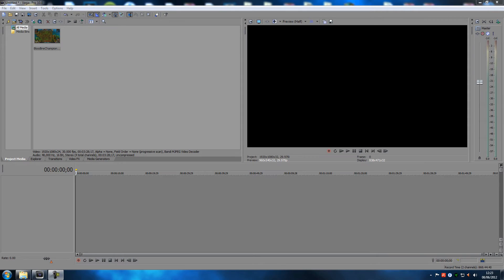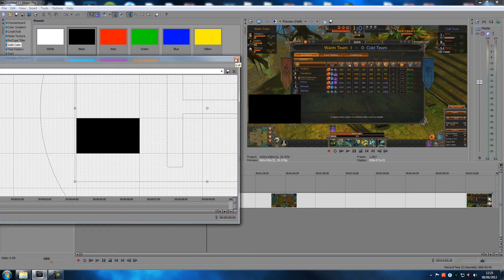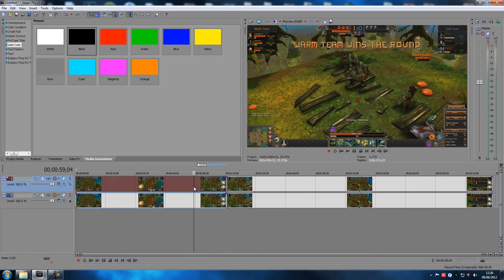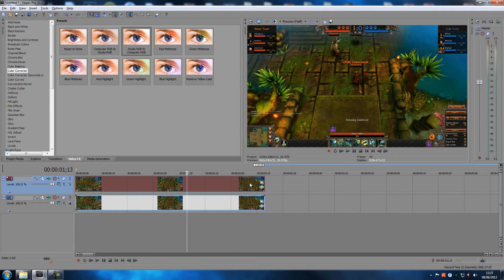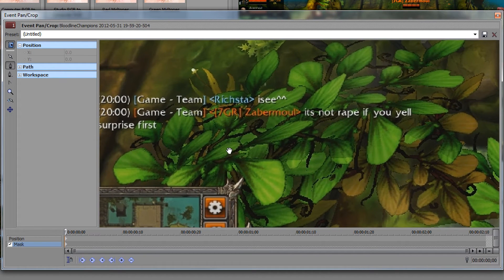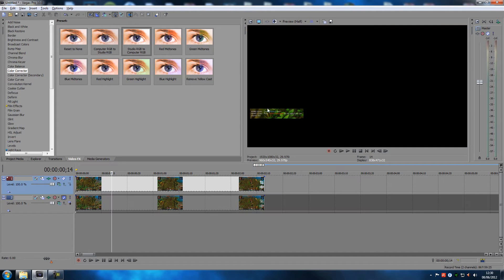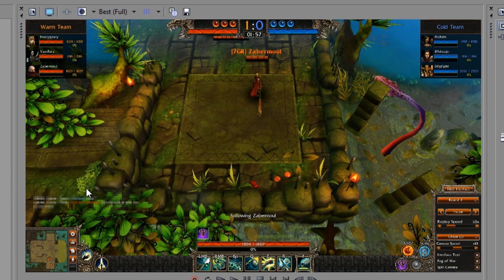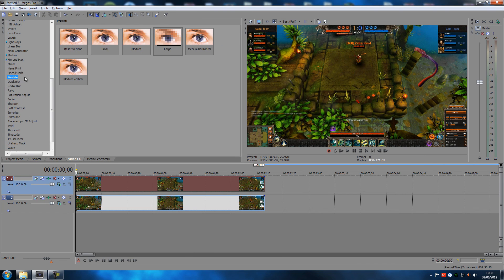Sony Vegas Tutorial - Blur / Pixelate Tutorial - Vegas4Gamers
Blur / Pixelate Tutorial in Sony Vegas. (Read More!)

In this tutorial i will show you how to blur / pixelate a certain point of your using the masking tool. An example would be to blur out the chat in a certain game.